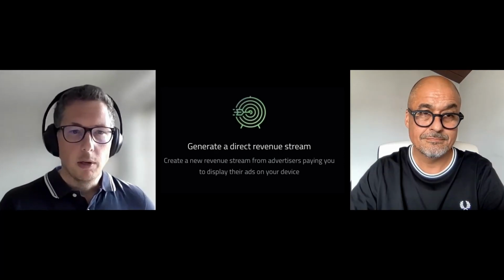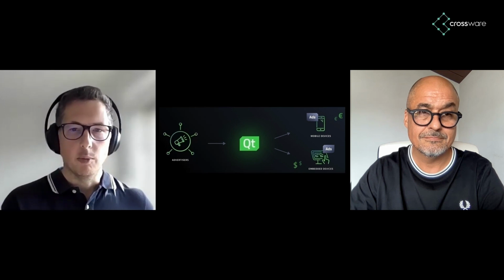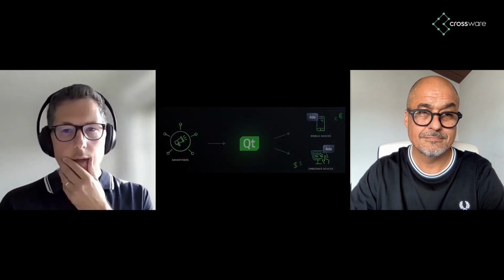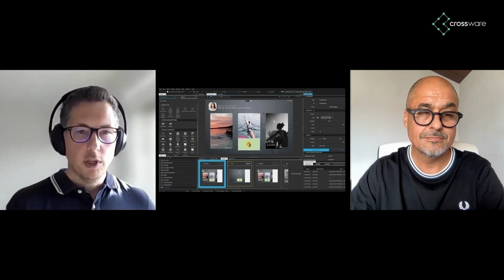The qt Digital Advertising Platform - presented bei Michele Rossi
Michele Rossi (Global Program Director, Qt Digital Ads) presents the Qt Digital Advertising Platform.

The Qt Digital Advertising enables to create a new revenue stream for your product by serving ads to your interactive UI application built on the platform of your choice - mobile, desktop, or embedded software screen.

The interview was held with Axel Fersen (Crossware) in September 2022.